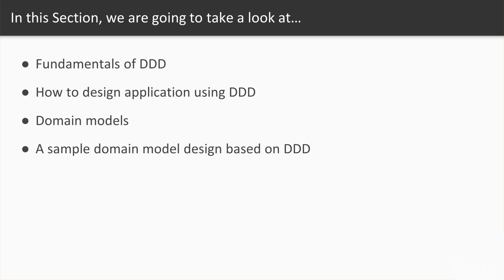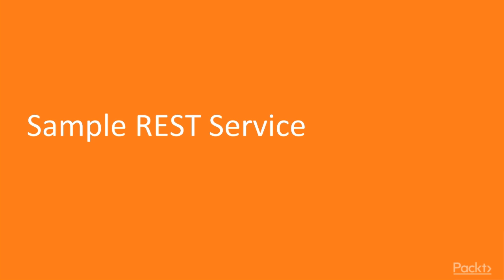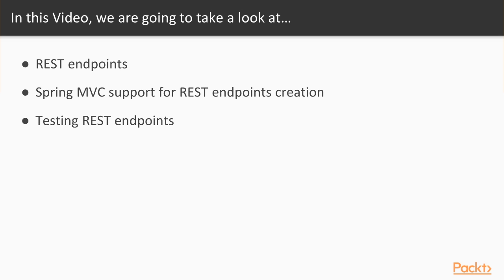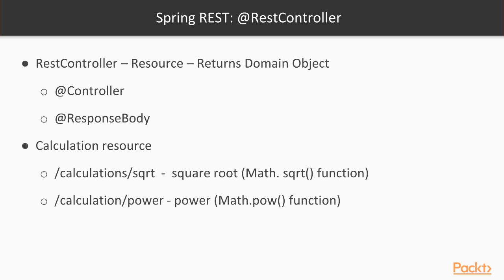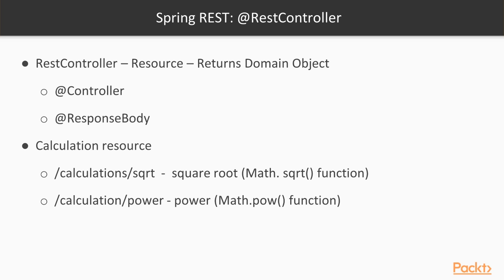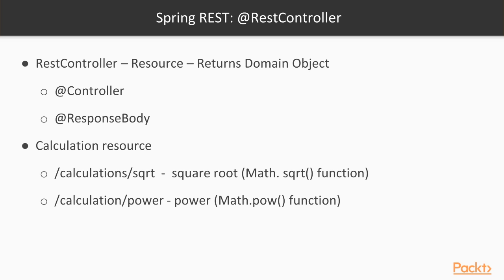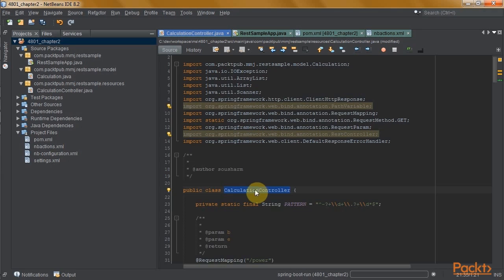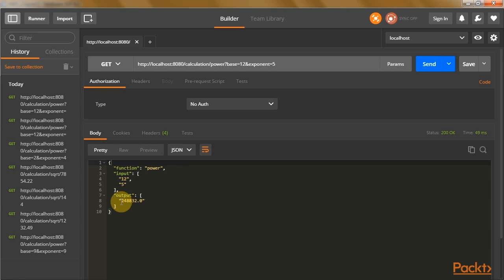Mastering Microservices with Java : Sample REST Service | packtpub.com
In this video we will look at simple component to building a stand-alone application
• Overview of REST Endpoints
• Support for REST endpoints creation using Spring MVC
• Test the REST Endpoints